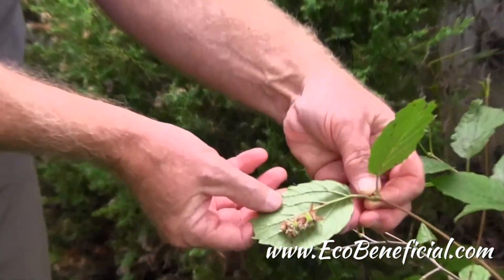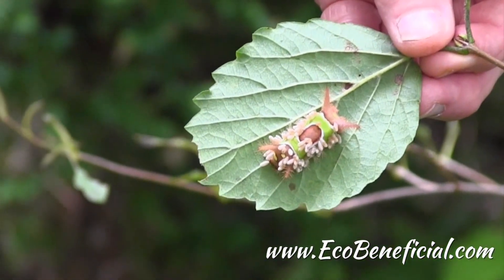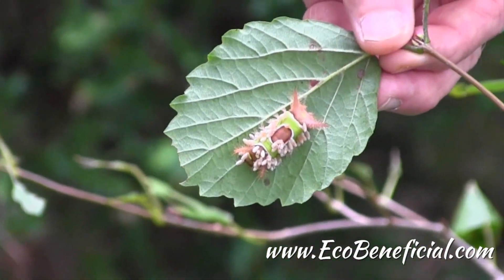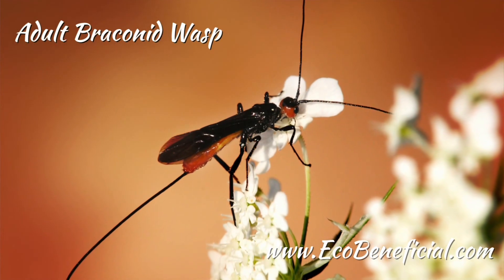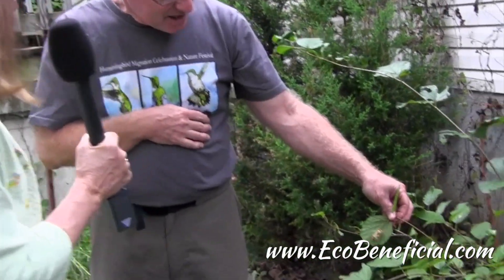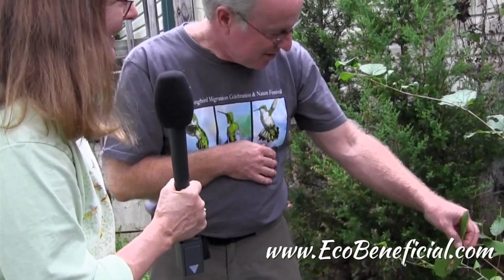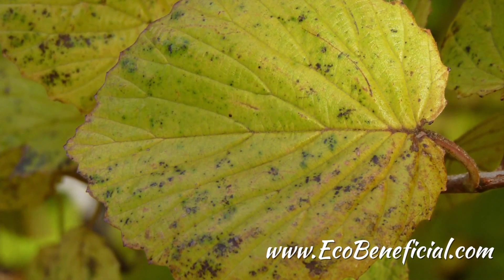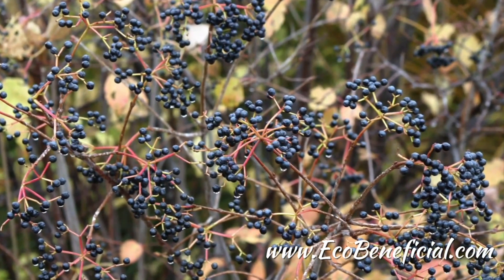EcoBeneficial Tips: Doug Tallamy in His Garden with Arrowwood Viburnum and Saddleback Caterpillar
Ever wonder what your native plants are doing when you aren't looking?  Join Kim Eierman of EcoBeneficial! and Dr. Doug Tallamy, author of Bringing Nature Home, as they explore his landscape and uncover the power of native plants.   For more useful gardening tips to improve our environment